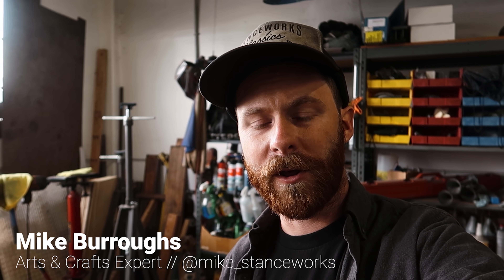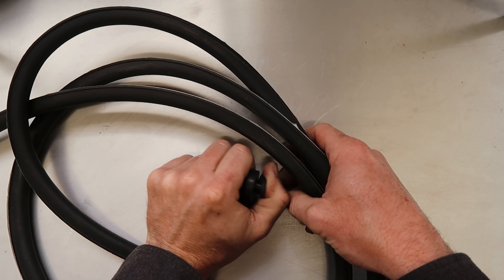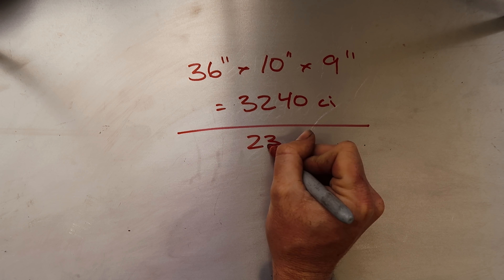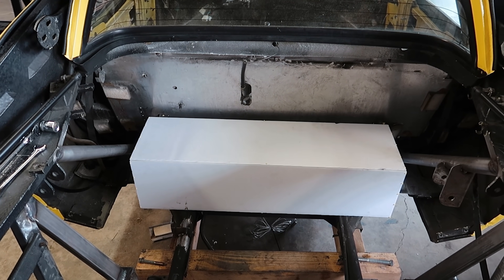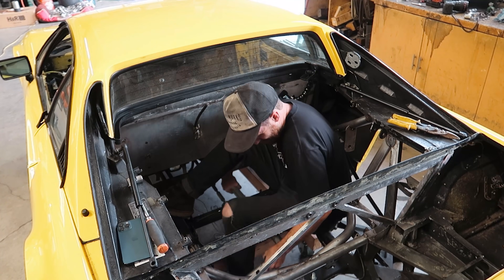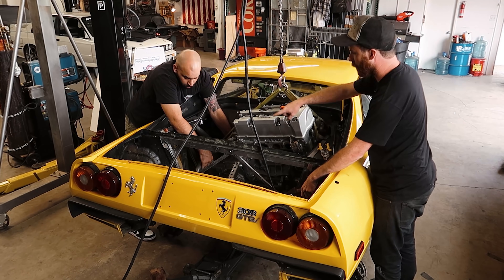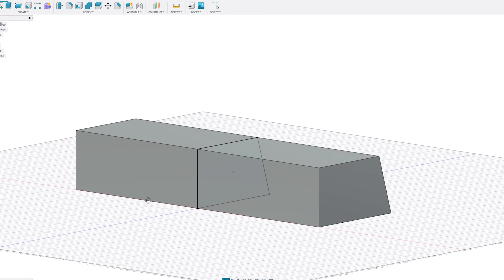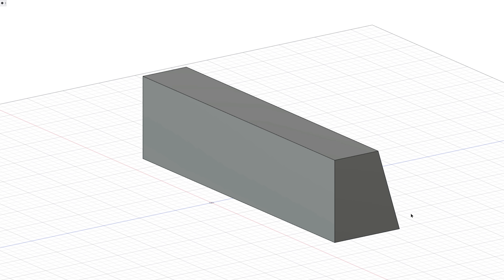Designing a Custom Fuel Cell for the Turbo K24 Ferrari - Ep. 28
In order to give the Honda K24 a place to hang from, I added a few chassis members several episodes ago. They go right through the space where the factory fuel tanks sat, so we're designing one to replace them. I searched far and wide, and no one makes anything that fits how I'd like, so we're busting out the craft supplies and mocking up our own.
I'm using 1/8th inch foam core to build a mock up fuel cell, so we can make sure it fits with the engine in place, before I spend thousands on a custom one that doesn't work out.

H&R Springs
RS Future
Nitto Tire
CSF Radiators

Timecodes:
00:00 Intro
00:48 - Where the Fuel Cell Will Go
01:50 - Pulling the Engine... Again.
02:19 - Napkin Math - Fuel Cell Capacity
03:02 - Building the Mockup Cell
03:51 - Installing the Mockup Cell
04:43 - Removing the Coolant Pipes
04:57 - Modifying the Mockup Cell
06:40 - Reinstalling the Engine... Again.
07:30 - The Problem...
08:45 - Final Cell Layout
09:31 - Outro